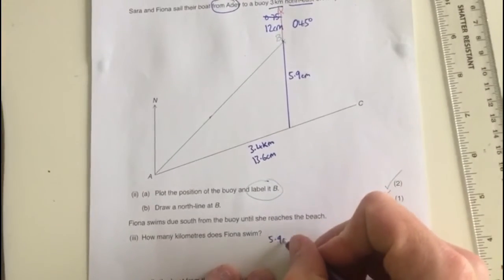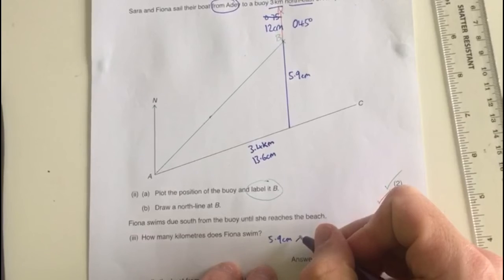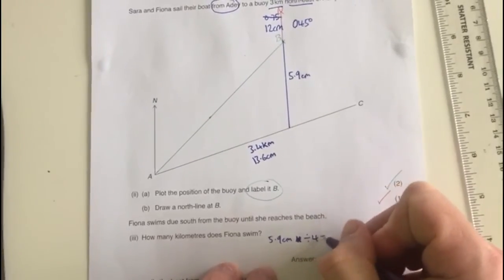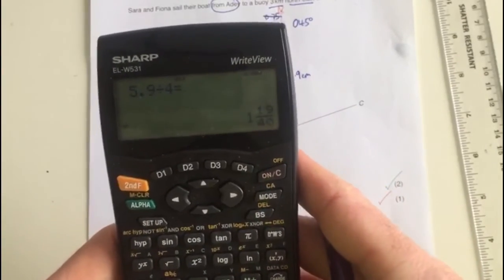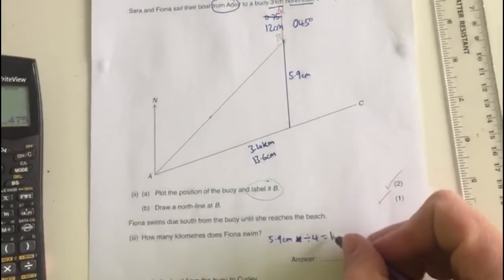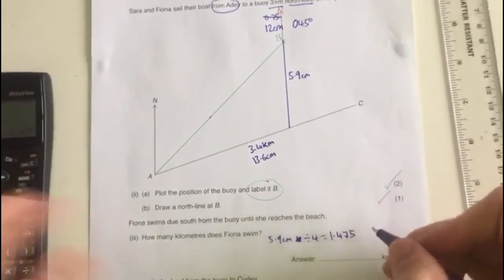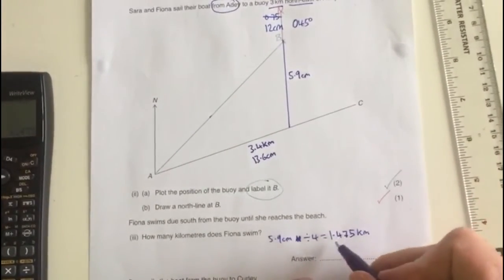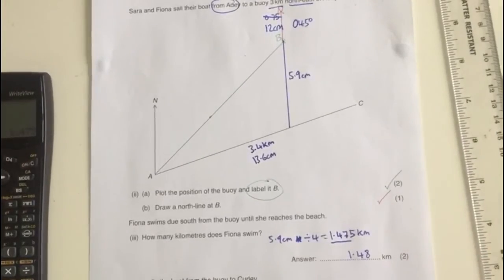Bearings - CE 13+ Questions